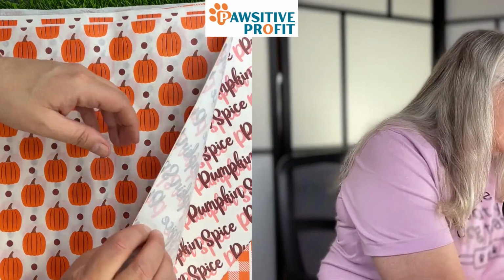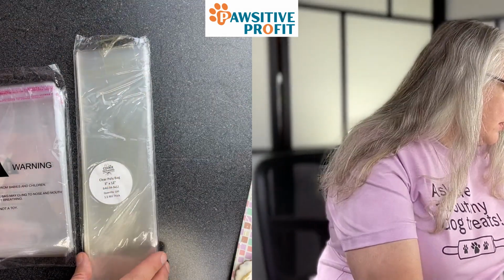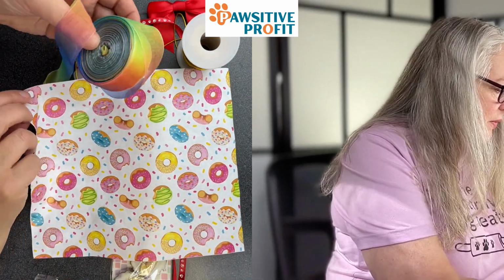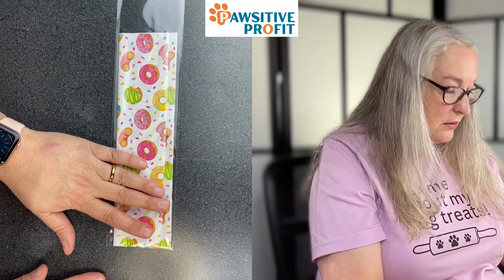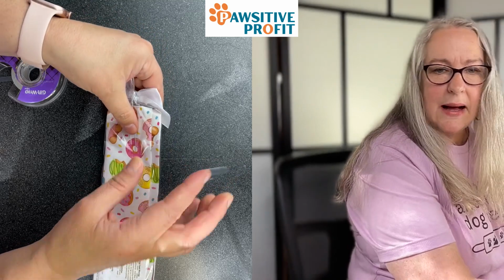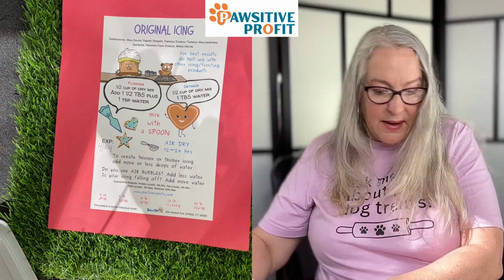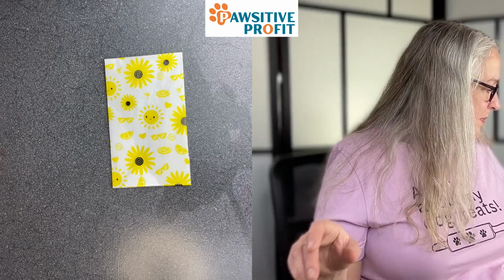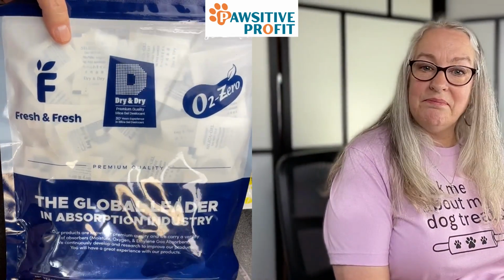How to Make Grease-Proof Cookie Cards for Dog Treats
In this episode of Pawsitive Profit, Kara Brothers teaches dog treat bakers how to make their own grease-proof cookie cards for packaging their single or multiple dog treats. She showcases different designs of pre-made cookie cards and explains how they can be purchased online or made at home using printed grease-proof wax paper. Kara demonstrates the process of making cookie cards 2 ways, using cardstock, wax paper, tape, and labels. She also provides tips on packaging the cookie cards with clear poly bags, adding bows, and including desiccant packs for freshness. Kara shares her process for making banana crunch cookies and showcases the final packaged products.

Chapters

00:00 Introduction to making grease-proof cookie cards
01:04 My favorite cookie cards on the market
03:49 Using printed wax paper for homemade cookie cards
08:48 Materials needed to make grease-proof cookie cards for dog treats
15:35 Making long grease-proof cookie cards for multiple smaller dog treats
20:36 Adding bows and packaging the cookies
22:24 How I make the banana crunch cookie dog treats
30:01 Making single cookie cards

Products and links used in the show

Donut Wax Paper Sheets
Sunflower Wax Paper
White Cardstock 85 Lb Heavy Card Stock
Fiskars SureCut Portable Paper Trimmer
White Satin Twist Tie Bows
Dry & Dry 1 Gram Silica Packets, Desiccant Packs
Dry & Dry 2 Gram Silica Packets, Desiccant Packs

Ways to connect with Kara

The information provided in this video is for entertainment, educational and informational purposes only.